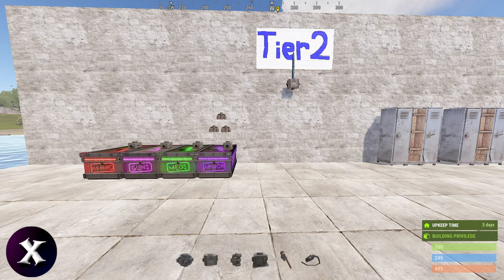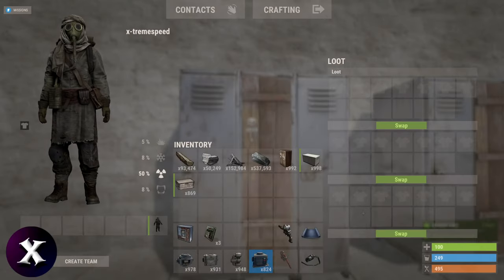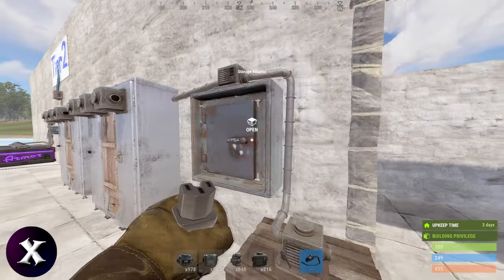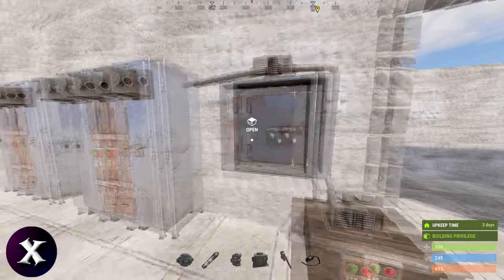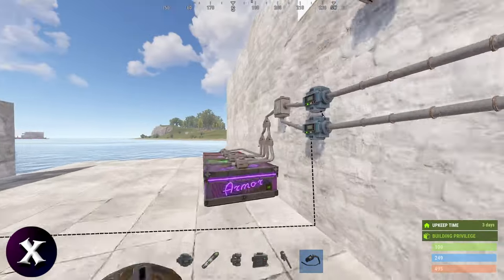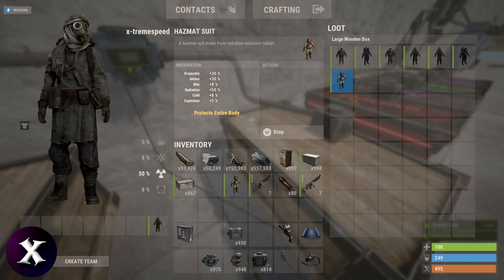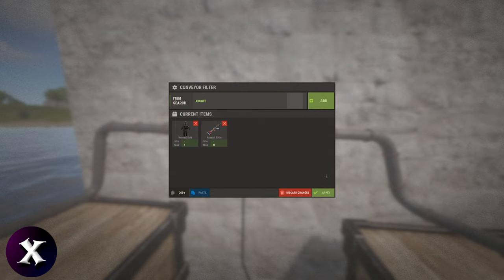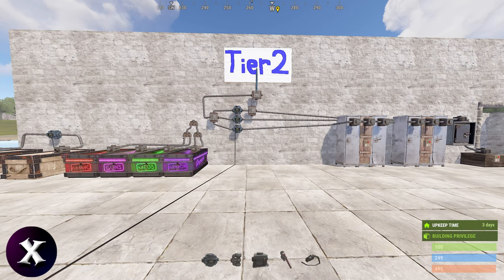Rust Auto Locker Module | Rust Modular Sorting System | Tutorial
Never Manually Fill Lockers Again!